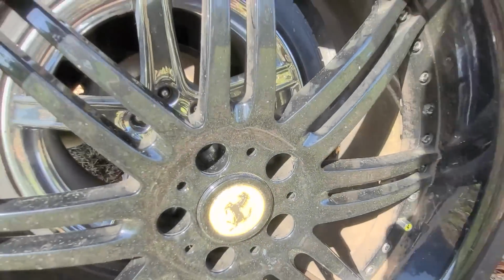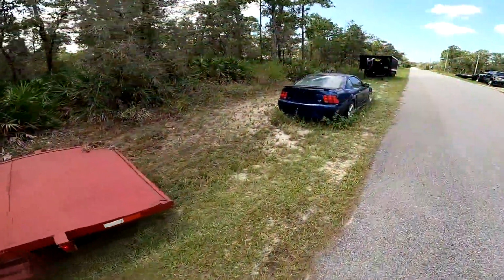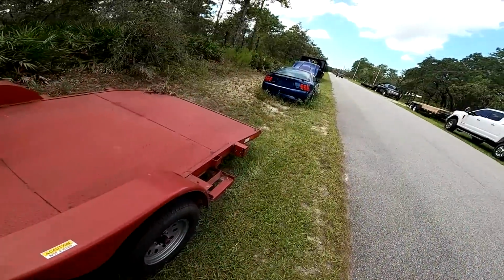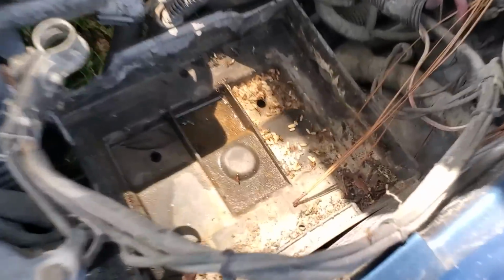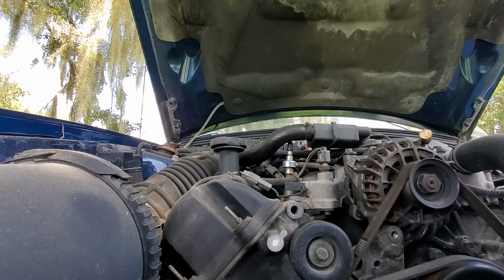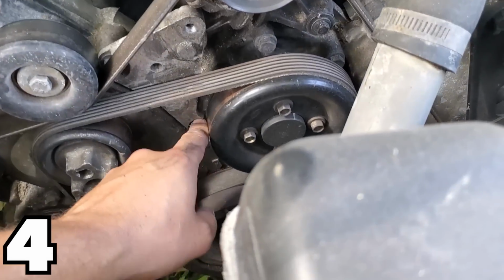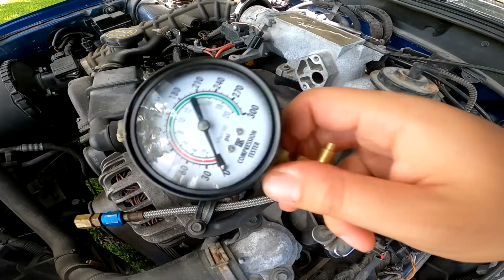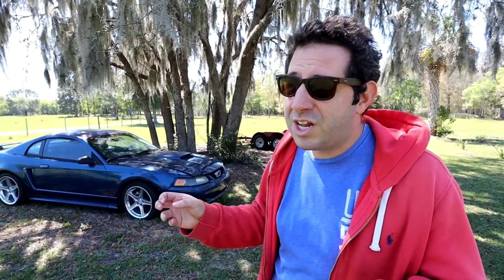I Found an Mustang GT ABANDONED in a field and Bought it for $500! Will it Run???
or use code "samcrac" to get a 2-year plan plus 1 additional month with a huge discount.

I found this 5 Speed Manual 1999 Mustang GT New Edge on a classified online that's been sitting in the same place for years. I bought it, and had it towed home and tried to start it.

This is the Scope Camera I used